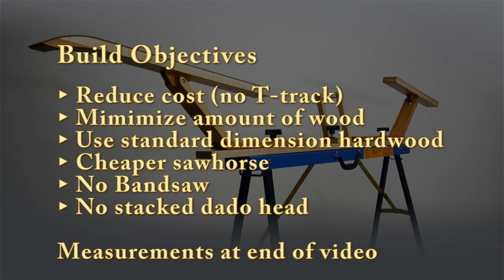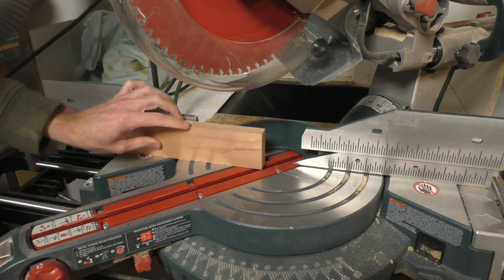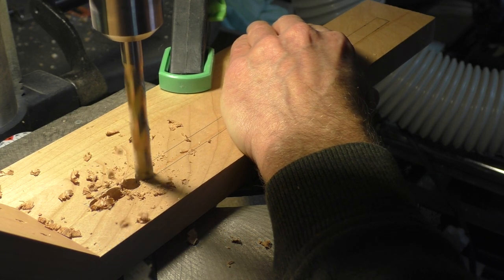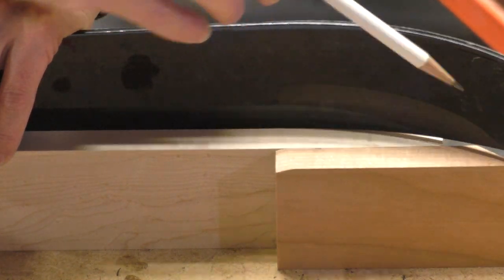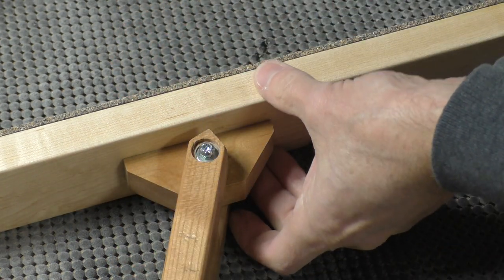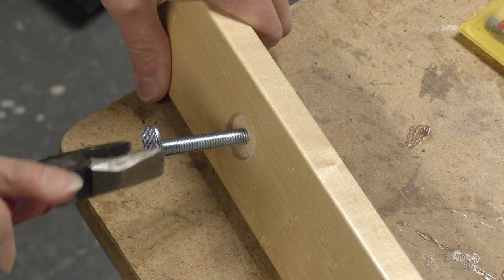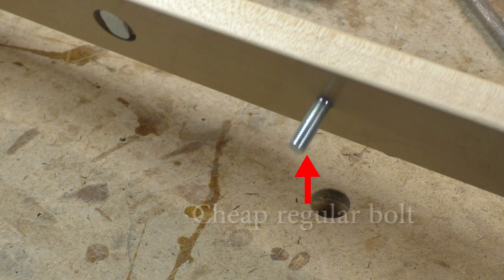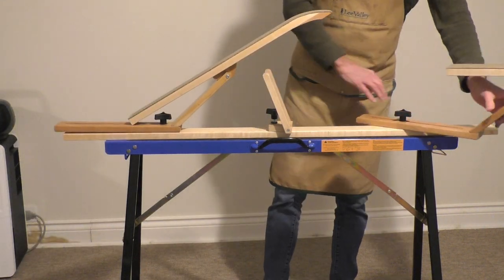Ski Wax-O-Matic L3 - Third generation DIY Nordic ski waxing stand.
In my quest for the perfect Nordic (cross-country) ski waxing stand, I've created the L-cubed version. This third generation of my X-country ski waxing stand is lighter and uses less wood, fewer specialized parts, fewer tools, and a cheaper sawhorse all of which help to keep the cost down. All the essential step-by-step instructions are included as well as measurements.